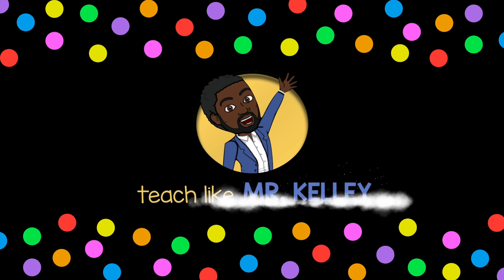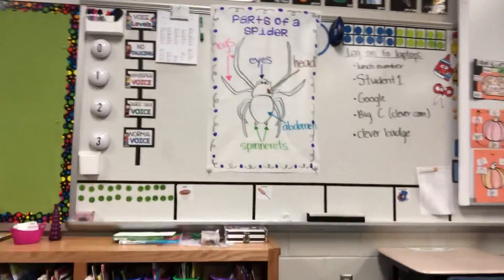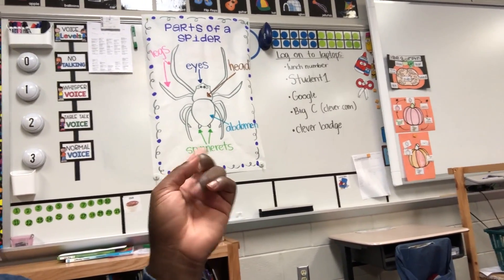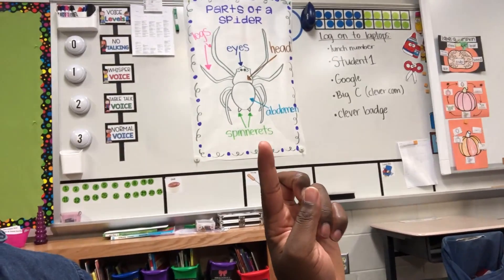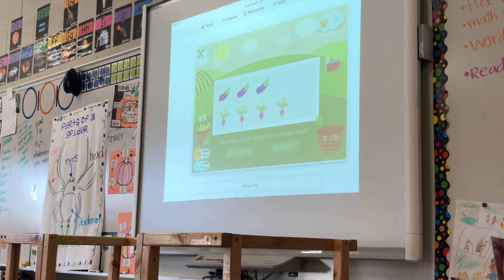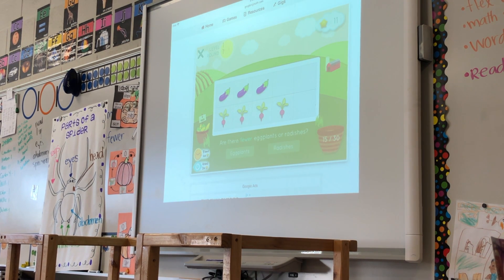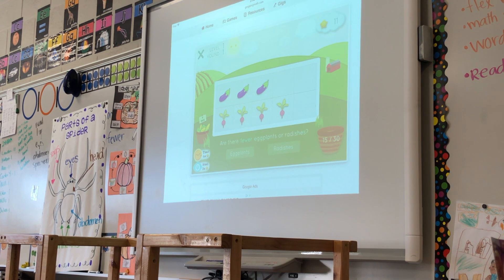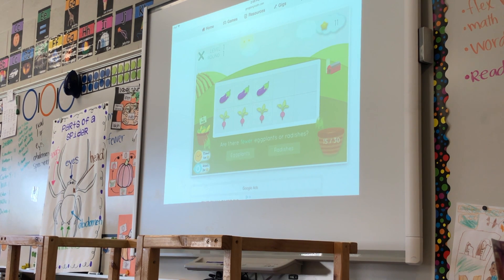Vlog #16 - Spiders, Spinnerets, and Subs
What else could get us in the spooky spirit other than learning about SPIDERS 🕷🕸🕷 ! We researched about spider body parts, as well as finding key details from our mentor text to help prove our main topic of the text itself! GregTangMath helped us remember how to find how many more/fewer in a cool game (link below), and having a sub taught me that I worry absolutely TOO MUCH!!!

Are you on TeachersConnect? If not, use this link to sign up